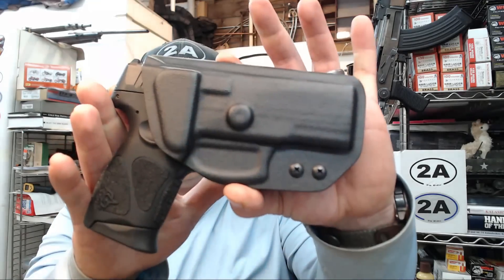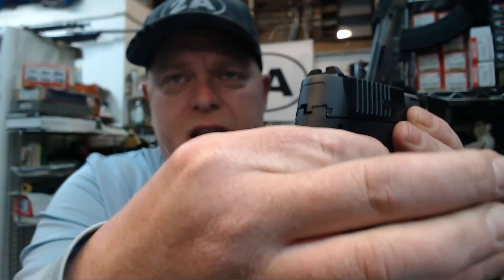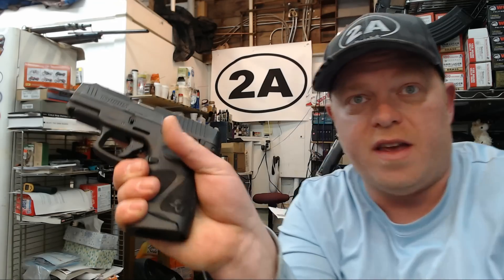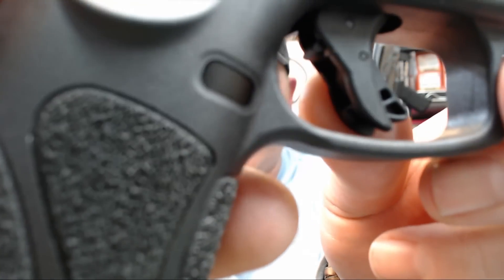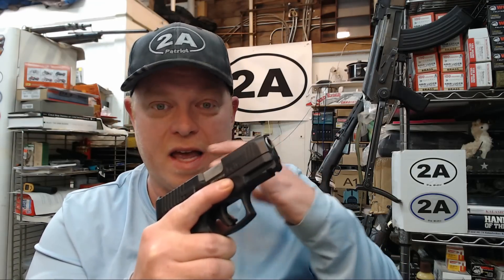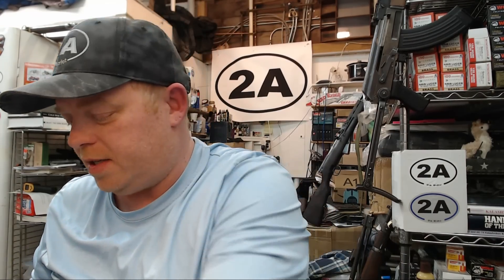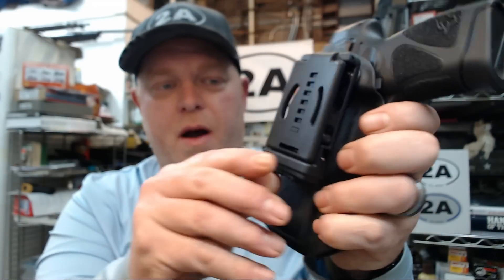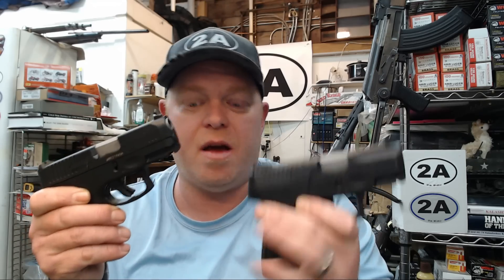Taurus G3c 9mm & Forged Tec Holsters -- Why I Love Them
Livestream every Friday 9:30pm eastern
or if you also use smile you can use